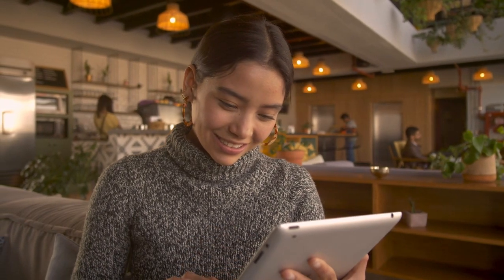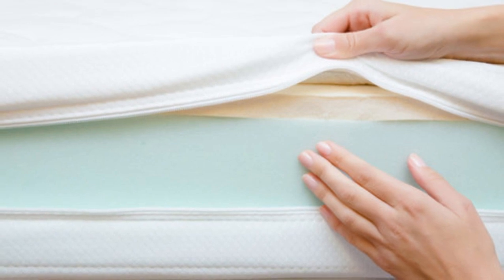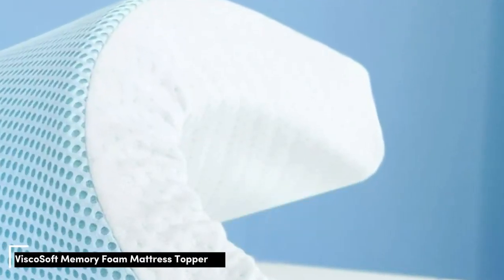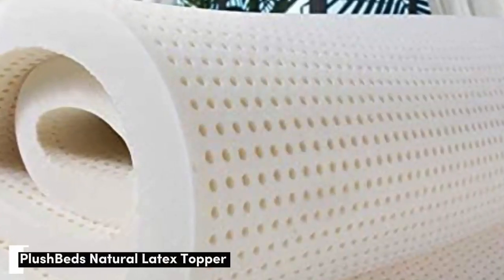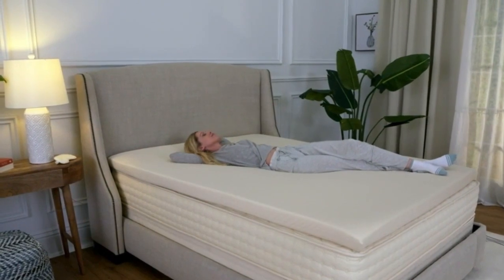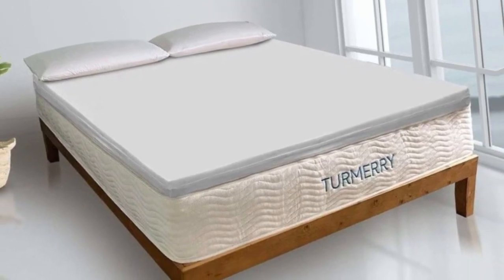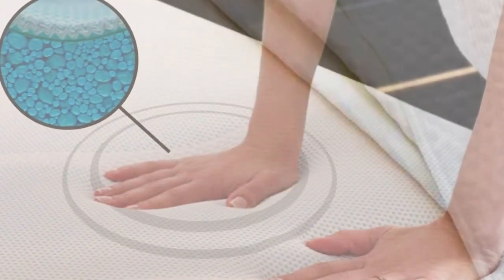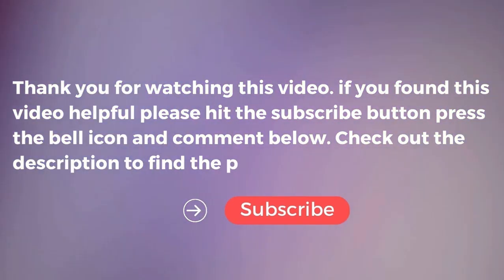Top 5 Best Mattress Topper Of 2024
In this video we will show The 5 Very Best Cooling Mattress Toppers Review, Memory Foam Mattress Topper, ViscoSoft Memory Foam Mattress Topper, PlushBeds Natural Latex Topper, Turmerry Latex Mattress Topper, TEMPUR-Adapt Mattress Topper

 👉 Best 5 Cooling Mattress Topper Lists:

1)  Memory Foam Mattress Topper

2) Viscosoft Memory Foam Mattress Topper

3) PlushBeds Natural Latex Topper

4) Turmerry Latex Mattress Topper

5) TEMPUR-Adapt Mattress Topper

In this video we'll be comparing the 5 Best mattress topper that are designed for different kinds of users. We will take into account performance features and price so you can decide which is best for you. All the products on our list were selected based on their own inherent strengths and features.

We'll be comparing the Memory Foam Mattress Topper, ViscoSoft Memory Foam Mattress Topper, PlushBeds Natural Latex Topper, Turmerry Latex Mattress Topper, TEMPUR-Adapt Mattress Topper;which are all great options if you're in the market for a best mattress topper.

0:00 - intro
0:26 - Memory Foam Mattress Topper
2:50 - ViscoSoft Memory Foam Mattress Topper
5:10 - PlushBeds Natural Latex Topper
6:21 - Turmerry Latex Mattress Topper
7:42 - TEMPUR-Adapt Mattress Topper